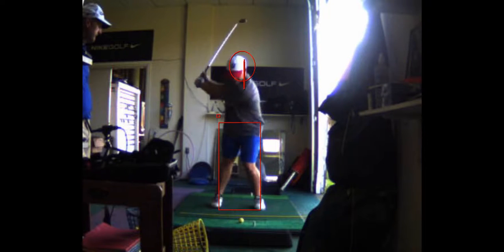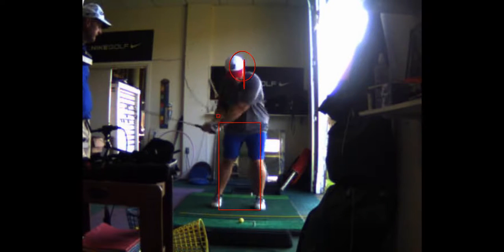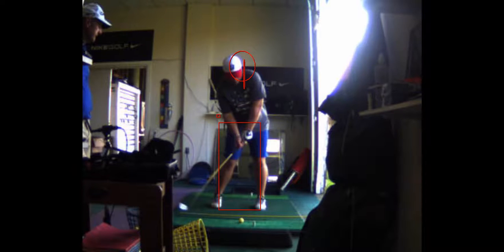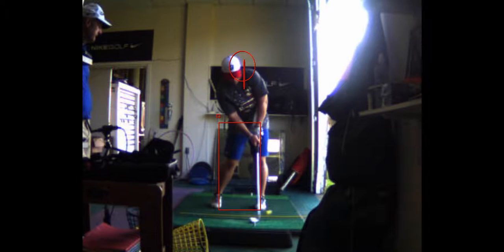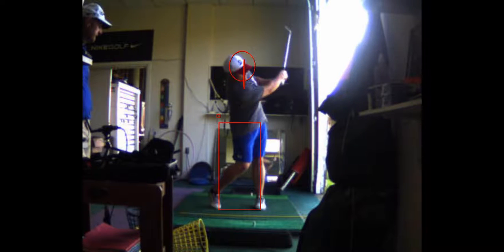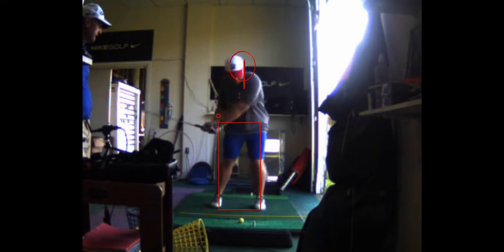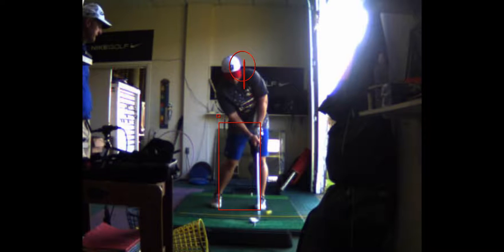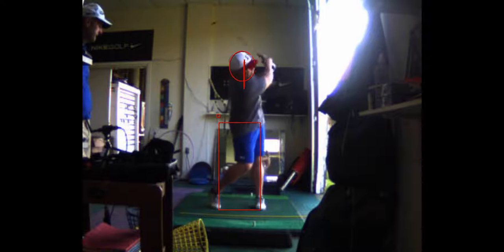V1 Pro analysis